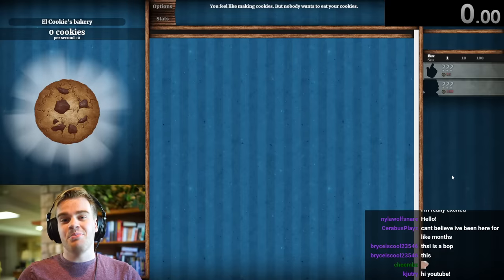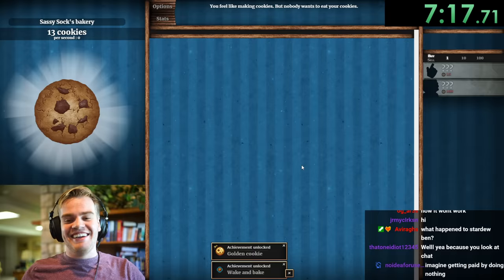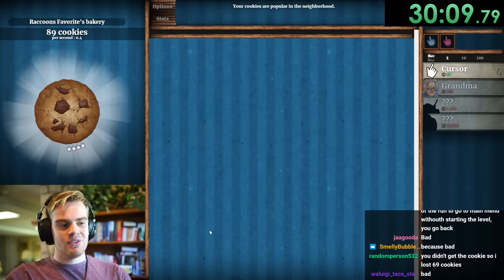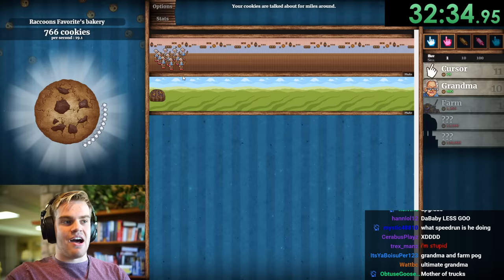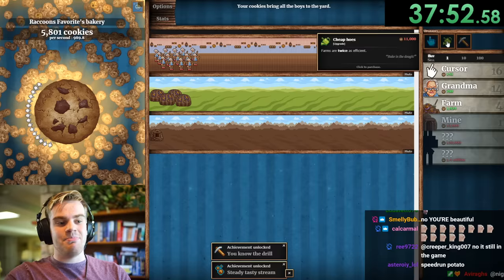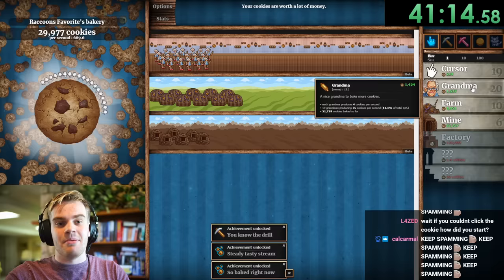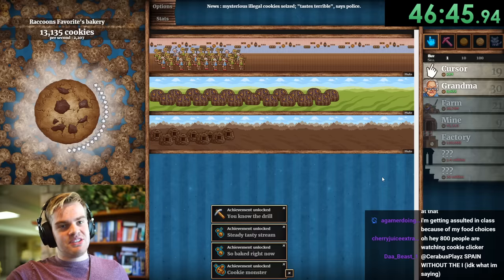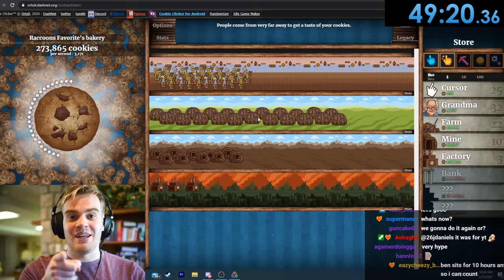I decided to speedrun Cookie Clicker in the worst way possible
In Cookie Clicker, you normally want to just click on a cookie. That's pretty much the game. However, in this speedrun don't click the cookie at all. Yes, we are speedrunning Cookie Clicker's True Neverclick achievement and it is as painful as it sounds.